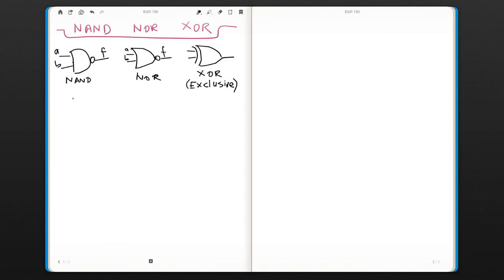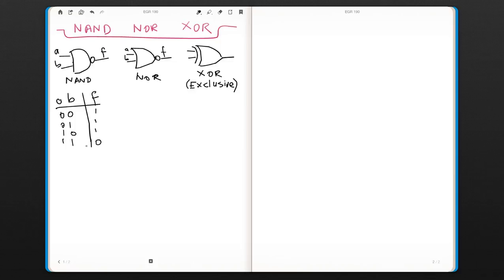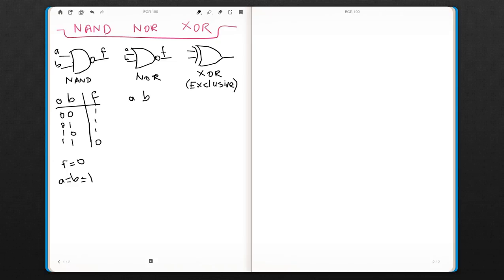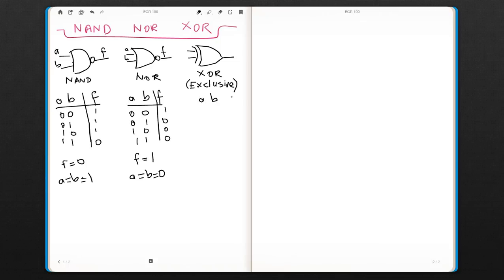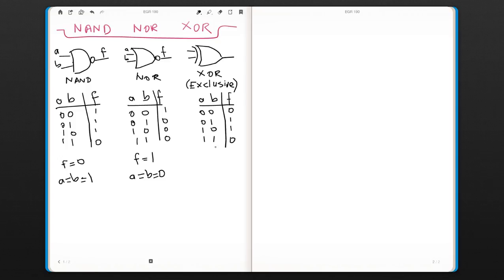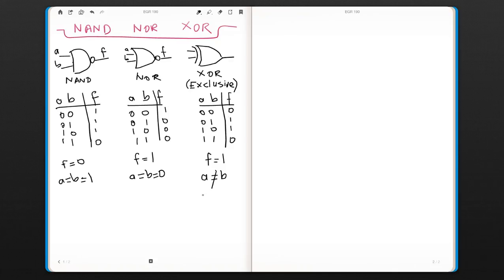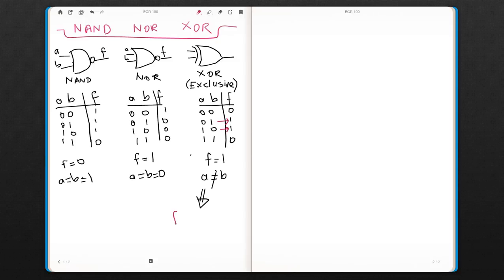NAND NOR XOR (EGR 190: Digital Circuits, week 3 #4)